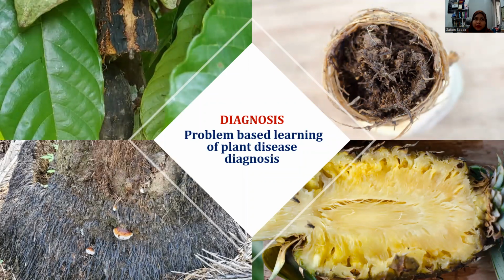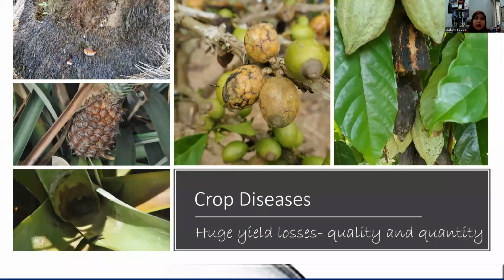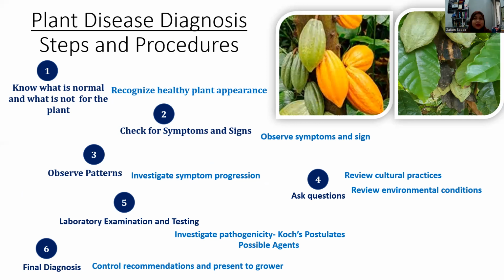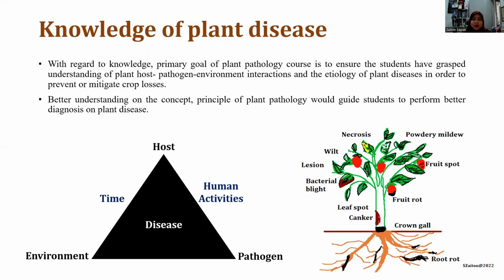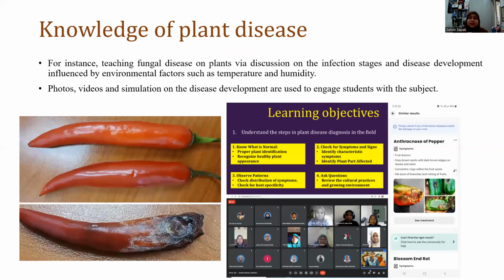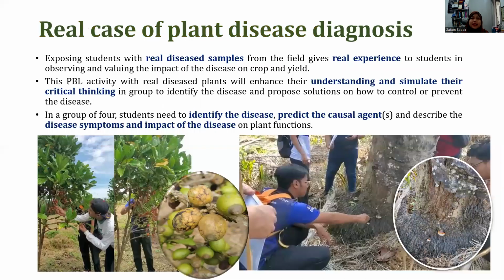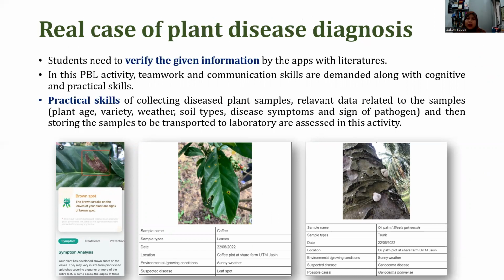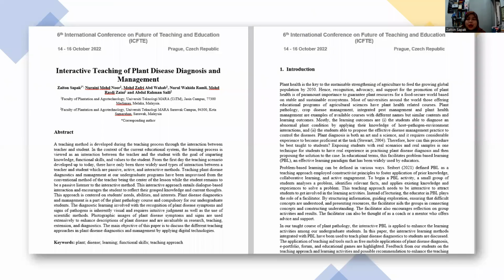Plant Disease Diagnosis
This video tells about teaching approaches in teaching plant disease diagnosis to our students